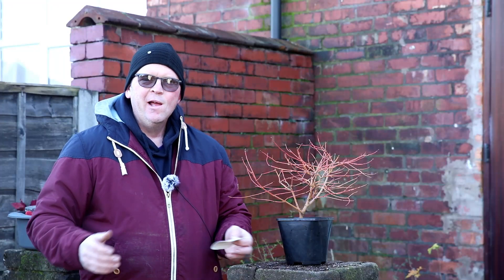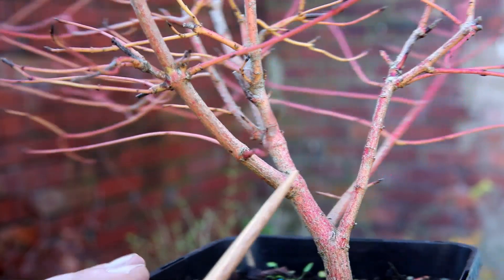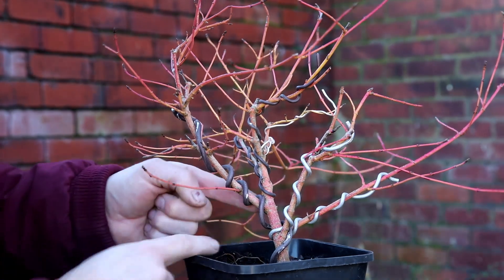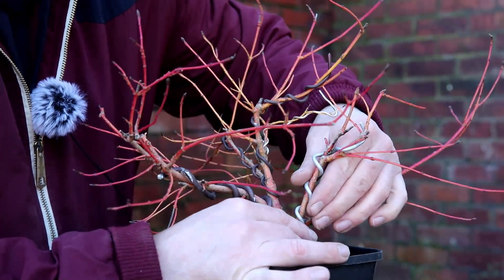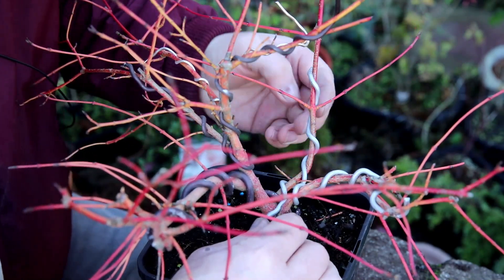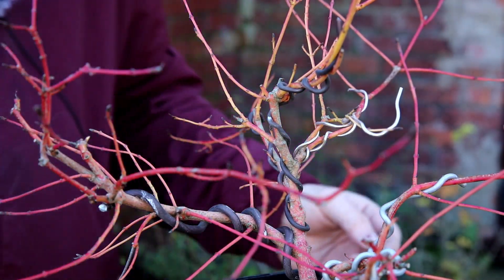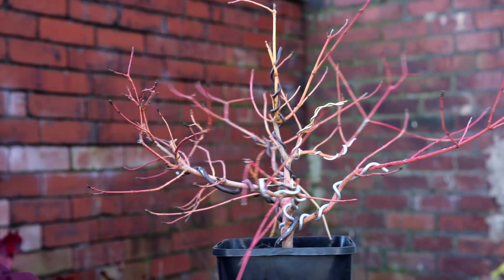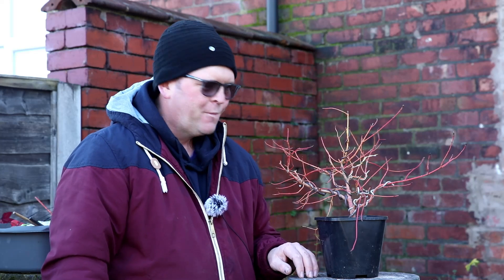Cornus sanguinea for amazing winter colour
In this video I work on a Cornus sanguinea 'Midwinter Fire' (Dogwood) that I picked up from a local nursery.